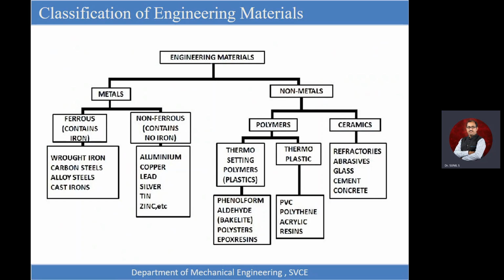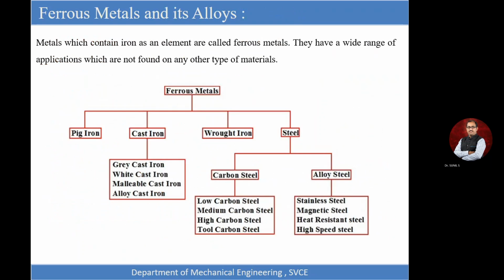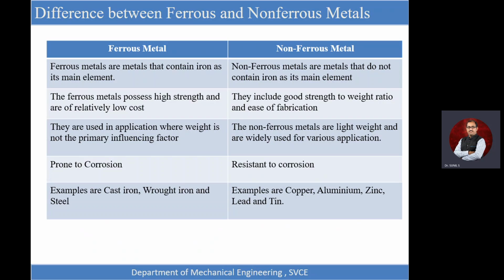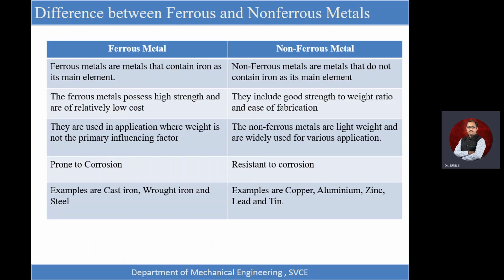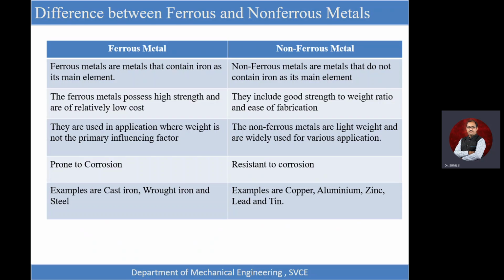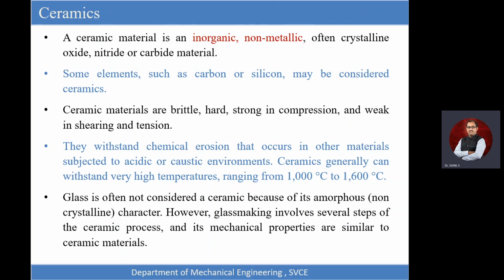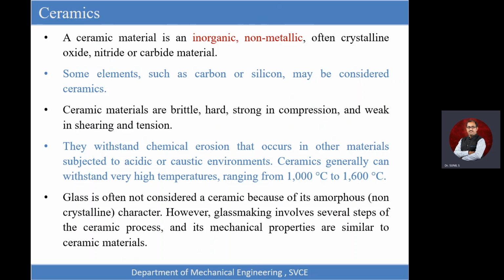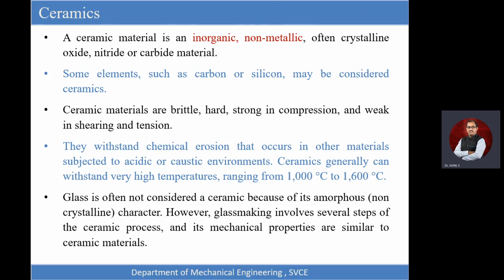21EME25 15 Difference between Ferrous and Non Ferrous metals